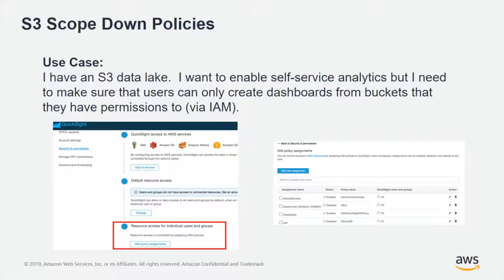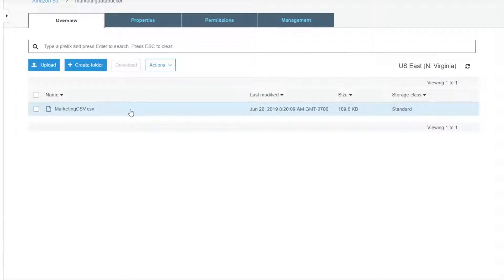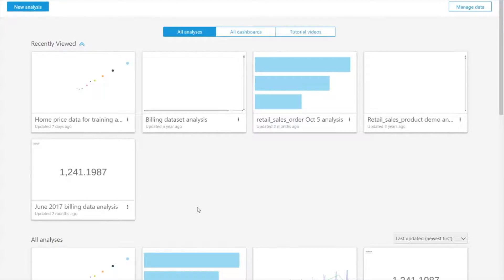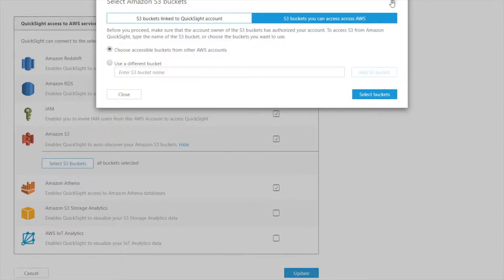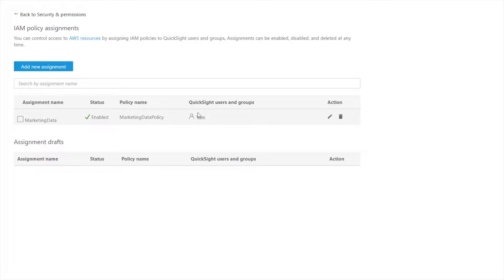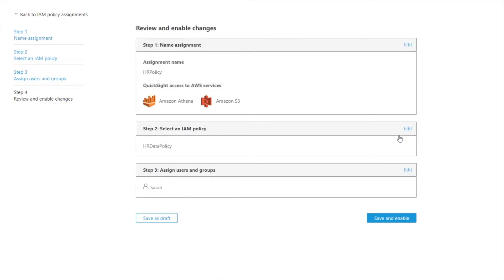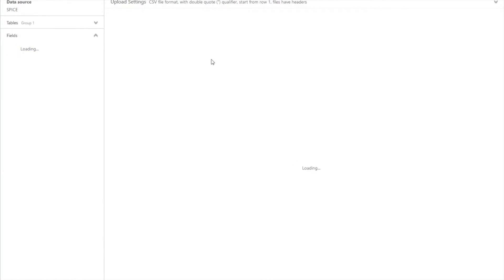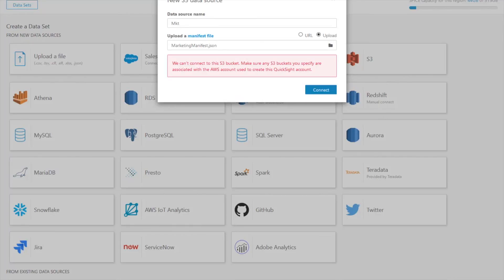S3 Scope Down Policies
This video walks through the new scope down policies feature in Amazon QuickSight. This feature allows you to restrict AWS Resources Access to individual Admins and Authors. Easily attach and detach IAM policies to different Admins/Authors to restrict their access to S3, Athena, and S3 Analytics data sources, giving you fine grain control over who can access your AWS resources (Enterprise Edition only).